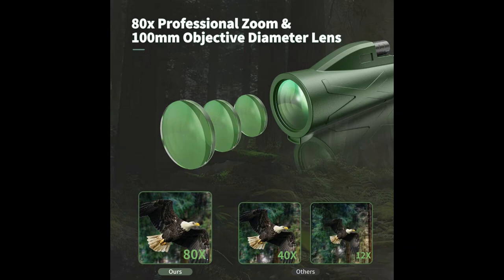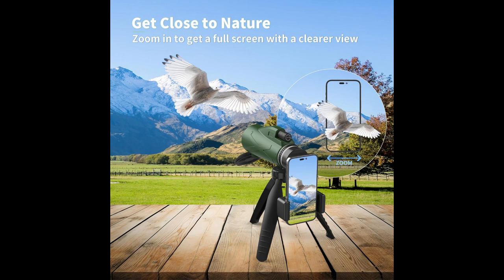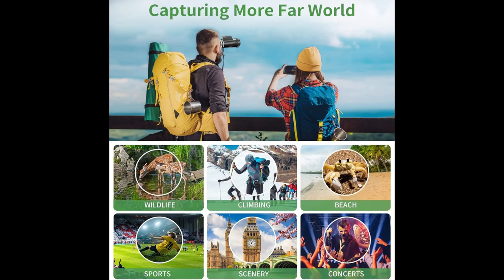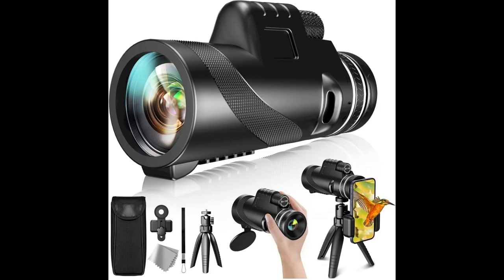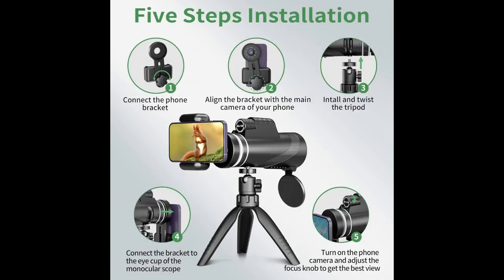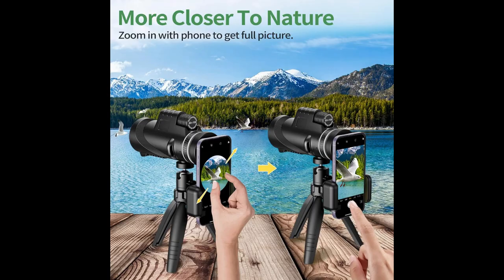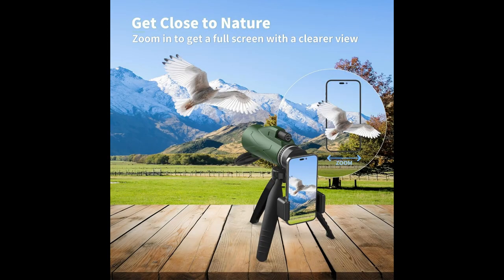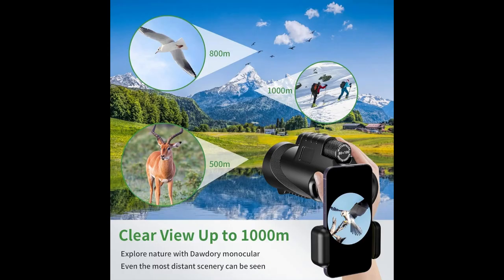Eullsi- 80x100 HD Telescope, High Power Monocular for Adults with Smartphone Adapter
80x100 HD Telescope, High Power Monocular for Adults with Smartphone Adapter & Tripod, Night Vision Monocular for Hunting Star Bird Watching Wildlife Camping Hiking (Black)